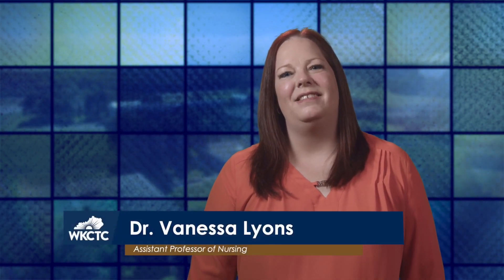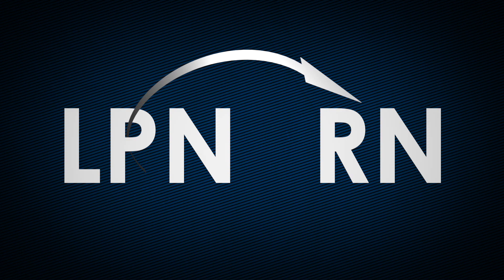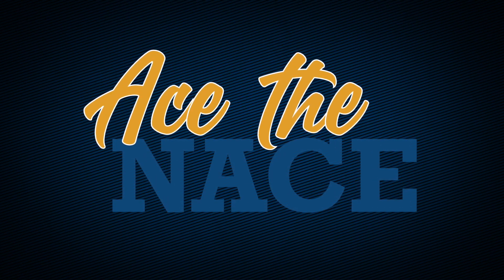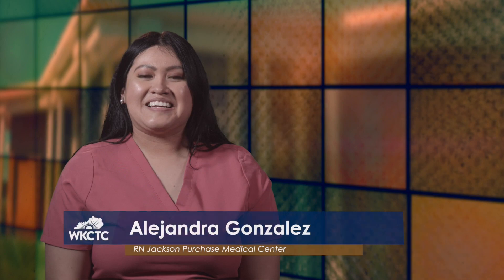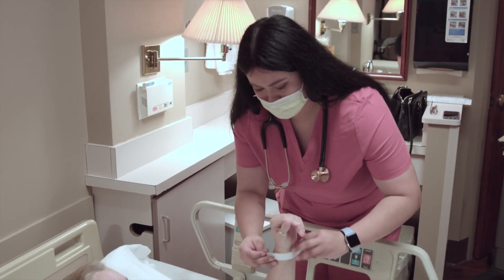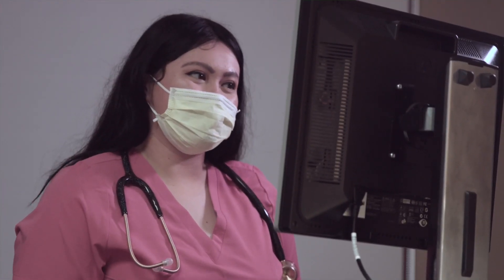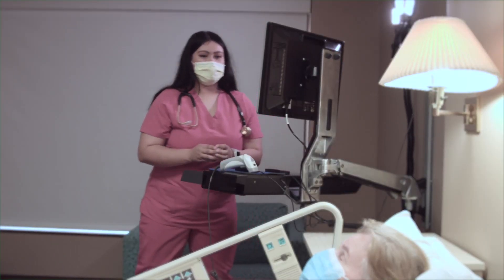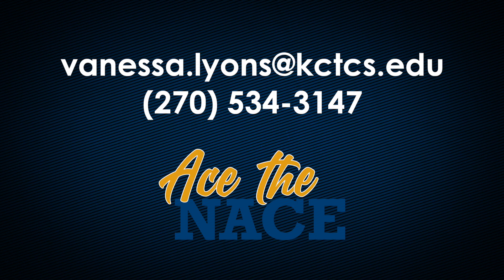Ace the NACE HD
Ready to return to school for your RN degree? We are here for you!
Ace the NACE is a prep course designed to help you be competitive in the admission process of WKCTC’s Accelerated Bridge Nursing program! Ace the NACE is designed to help you prepare and succeed on the National League for Nursing’s (NLN) Nursing Accelerated Challenge Exam and
support you as you complete the application process for WKCTC’s LPN-to-RN program.